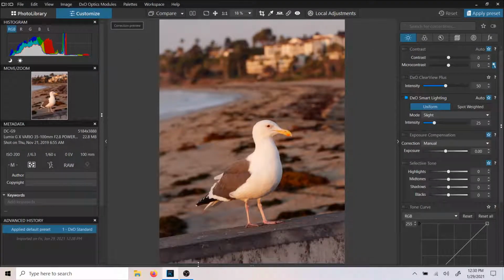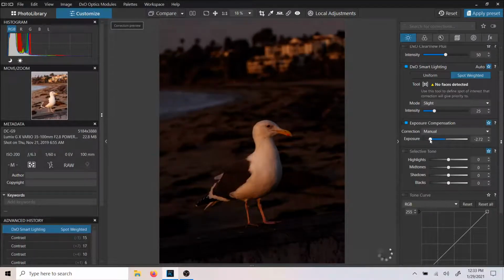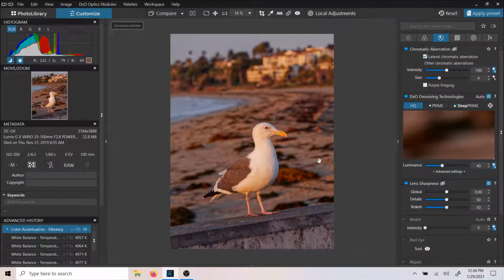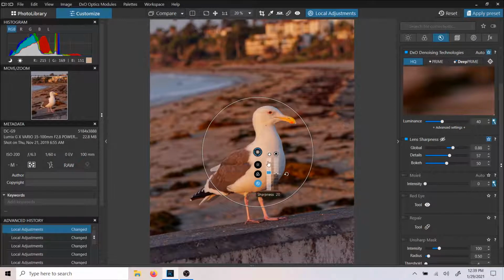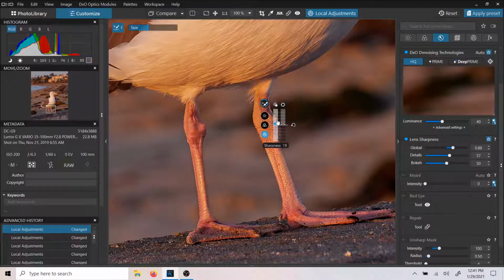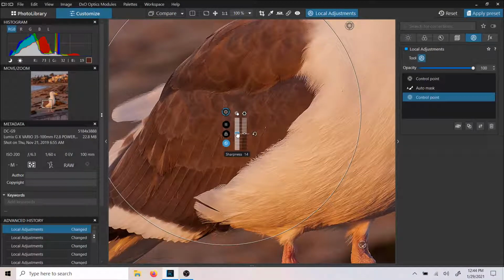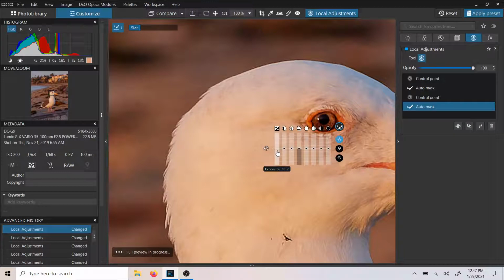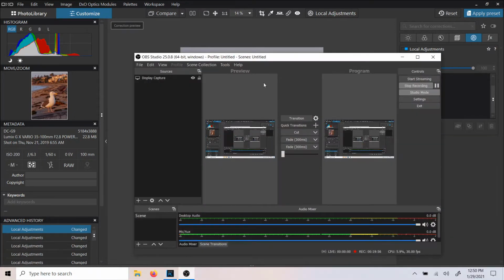How To Edit In DxO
Detailed Instructions With Full Edit